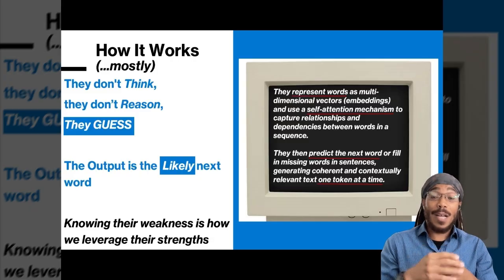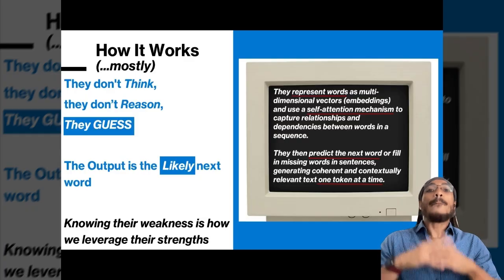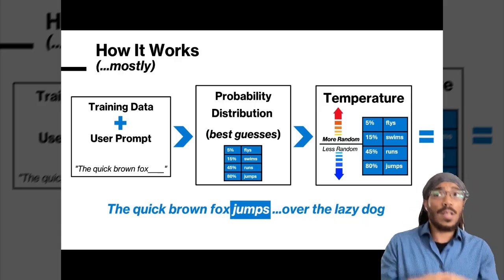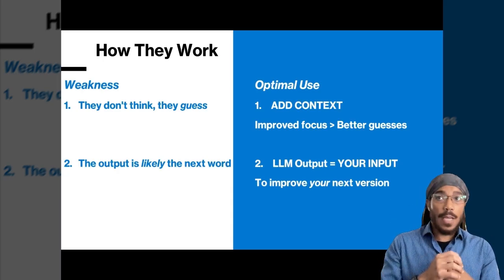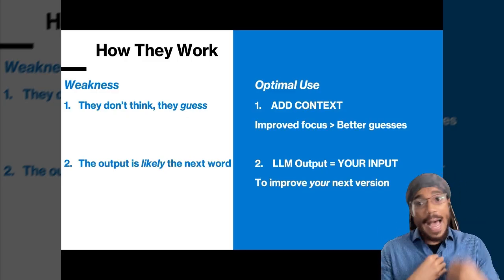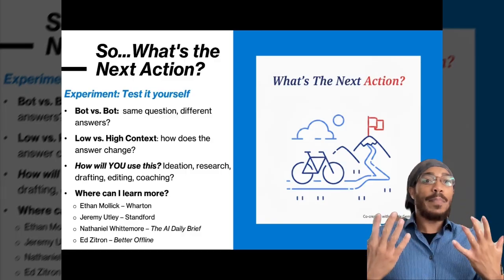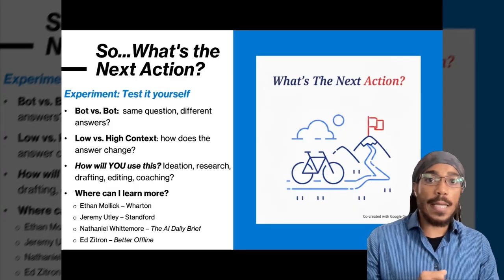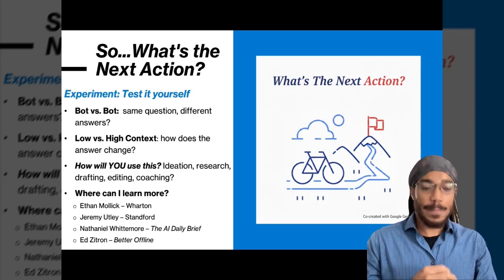Back to Basics with Prof. T - How LLMs Work...mostly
Today we cover the basics of how LLMs work (mostly), and how we can use them to enhance our learning.